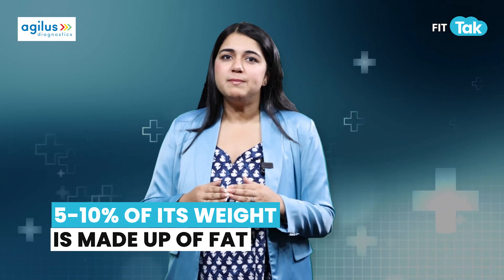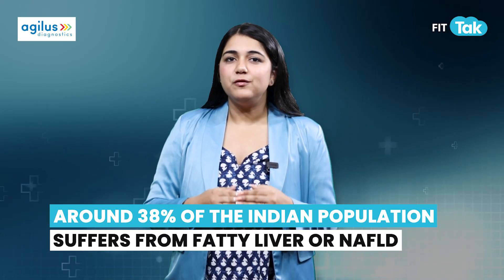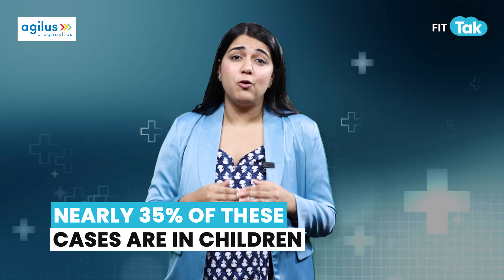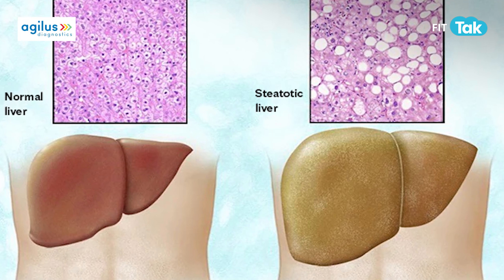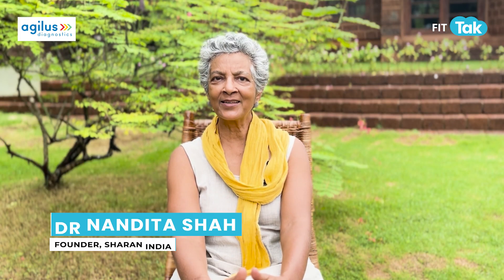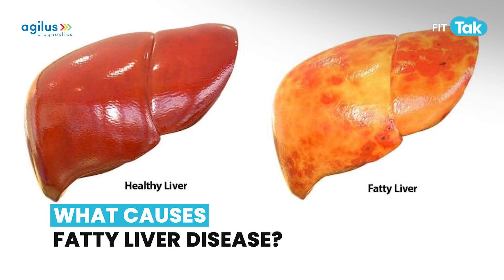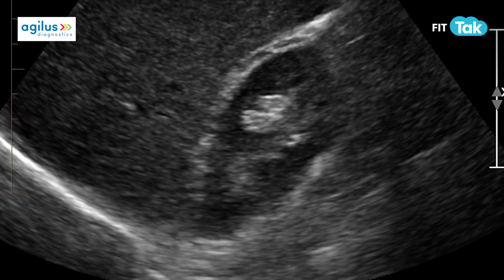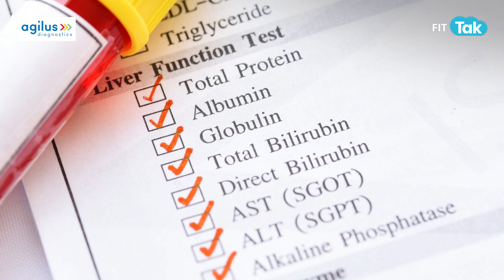What Is Non-Alcoholic Fatty Liver? Causes & Treatment of NAFLD | Doc Talk | Fit Tak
Welcome to another episode of Doc Talk
In today’s video Dr Nandita Shah, Founder, SHARAN India, Nari Shakti Puraskar Awardee talks about -
* What causes fatty liver
*Why are we getting fatty liver?